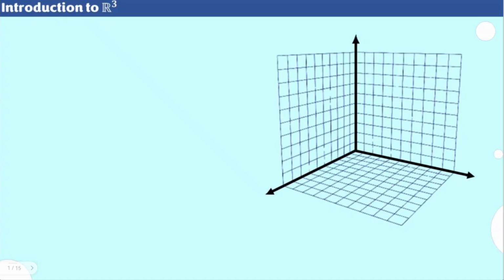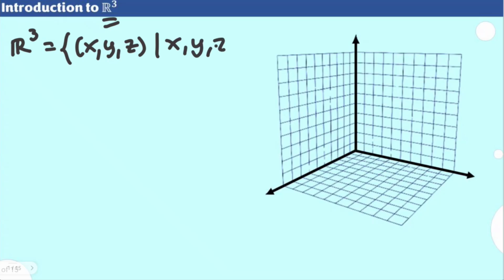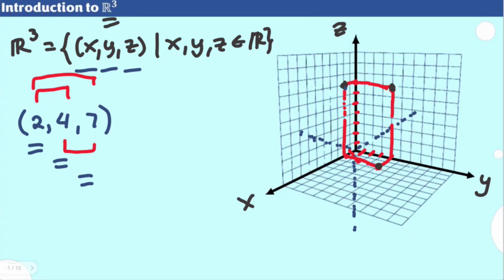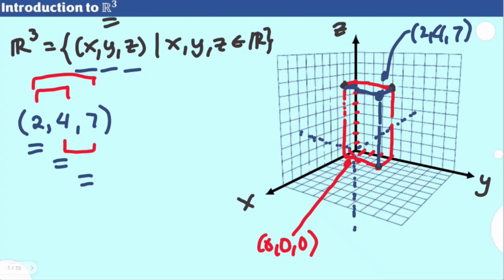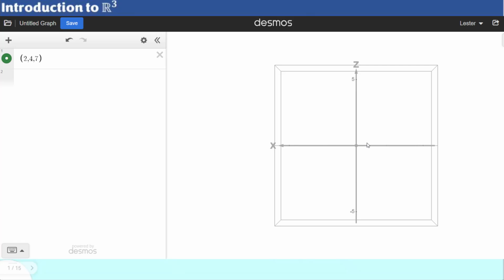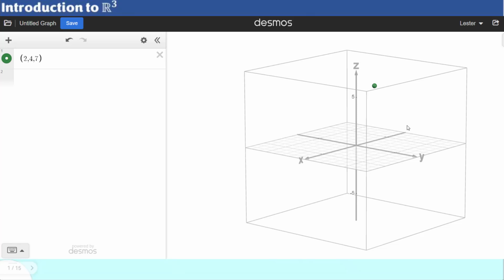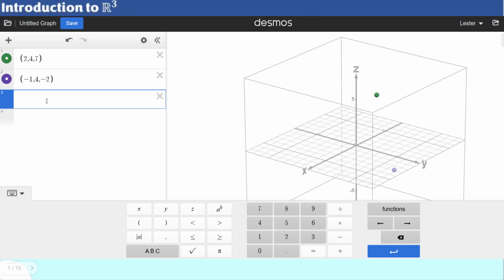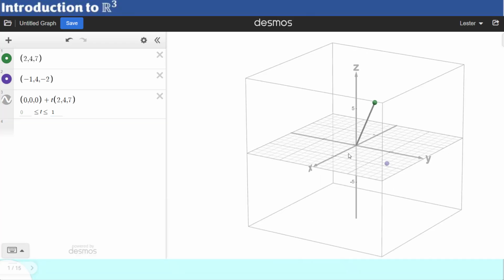Introduction to ℝ^𝟑 || Geometry of the Sphere || Analytical Approaches to Modern Geometry